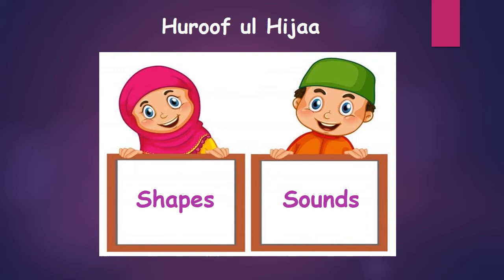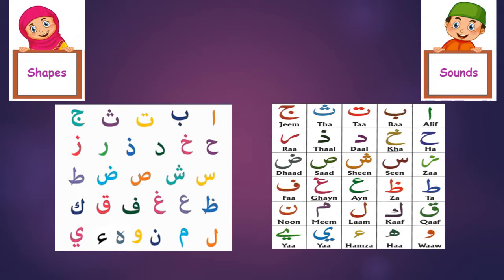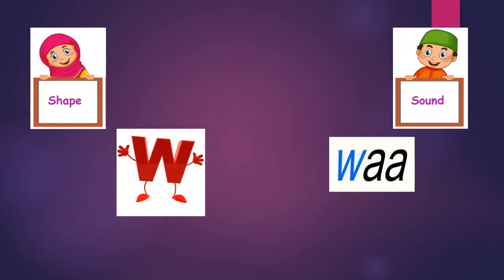Arabic Alphabets |Huroof ul Hijaa | Part 1 |by Aisha Shoaib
Welcome to  channel  Aisha Shoaib Qur'an Teacher
aishashoaibquranteacher

In this video you will learn Arabic Alphabets |Huroof ul Hijaa | Part 1 |by Aisha Shoaib

This video is a part of a learning the recitation of Huroof al Hijaa. Huroof al Hijaa are 28 Arabic letters which are fundamentals for learning Quran. Let us learn to recite Huroof with their proper names.
 Huroof ul Hijaa (Part one): In this video seven letters from the harf 'alif' till 'khaa' have been recited.

aishashoaibquranteacher
aishashoaib
ayshashoaib
aaishashoaib
aishshoaib
Aisha Shoaib Qur'an Teacher
ayeshashoaib
islamicshortlectures
# aishashoaibquranteacher
# aishashoaib
Arabic letters(alphabets) Similar letters Confusion
How to differentiate between them?
Arabic Alphabets
Huroof al Hijaa with same sounds
arabic alphabets for beginners
arabic alphabets for kids
arabic letters
arabic alphabets made easy
learn arabic alphabet for beginners,
arabic for beginners